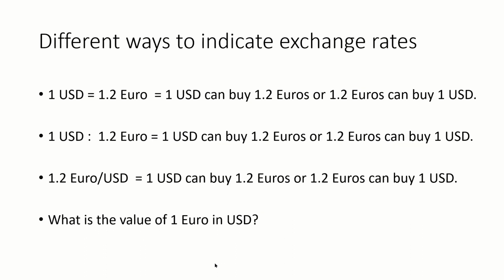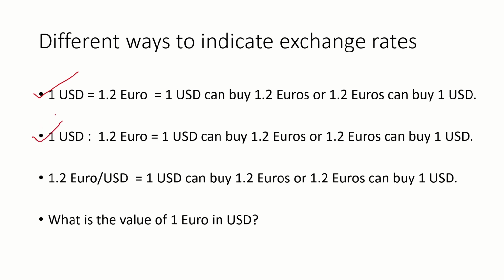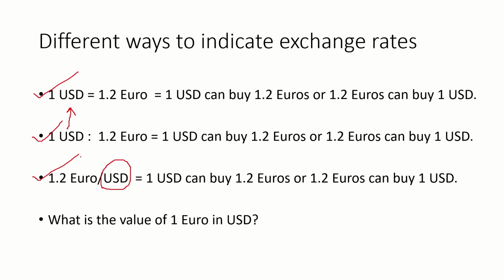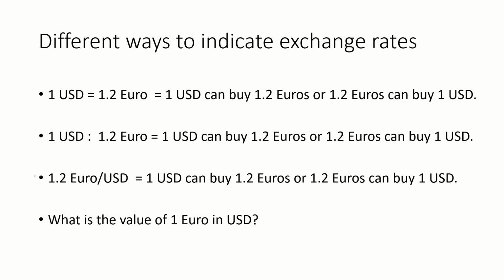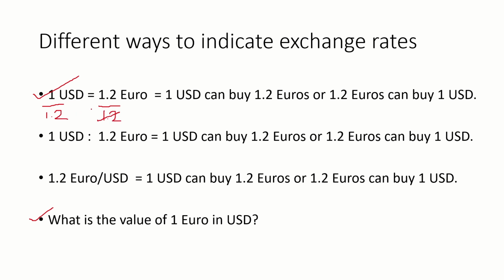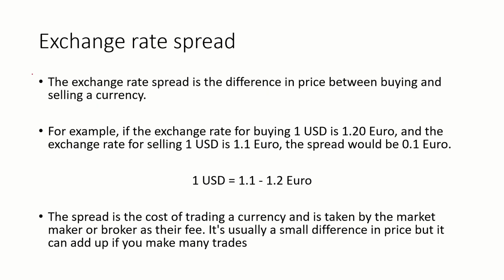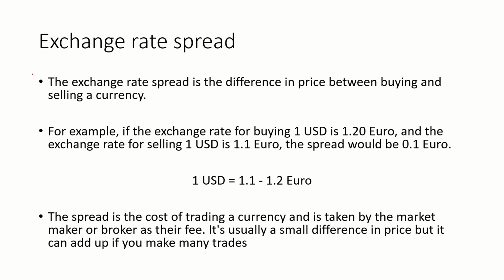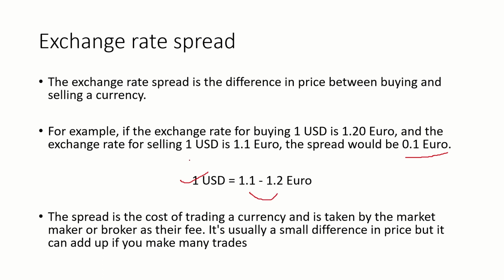BA1 | Exchange Rates | CIMA | cimaselfstudy.com | Free CIMA study materials